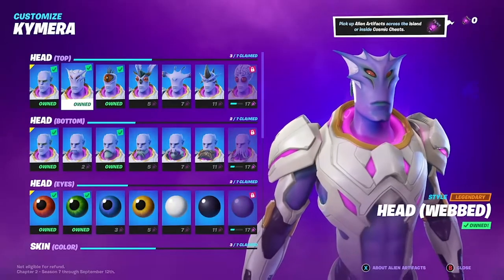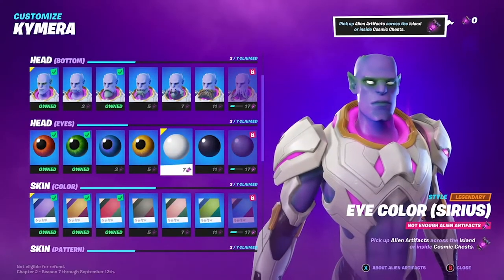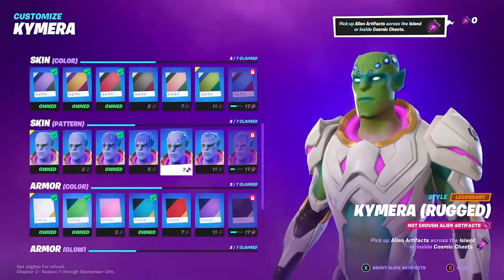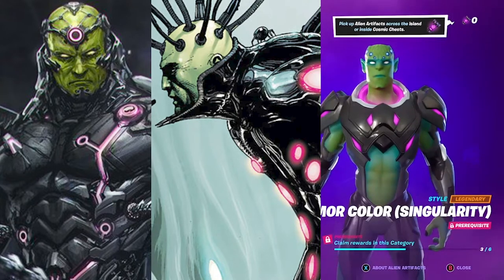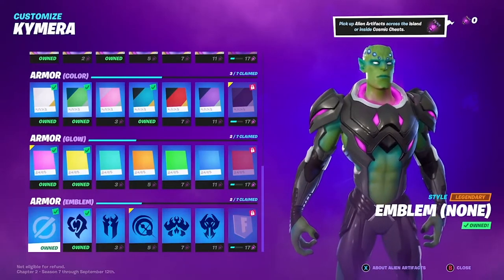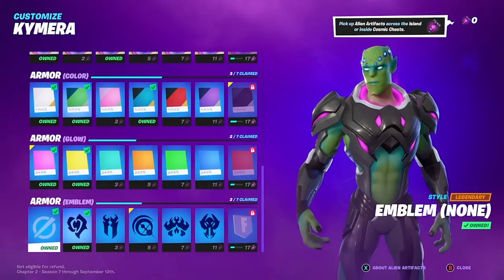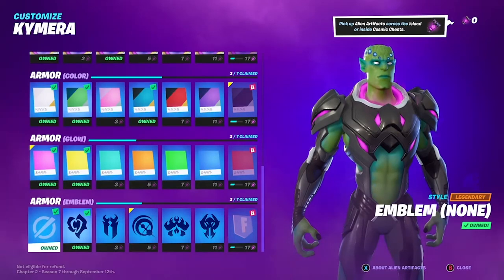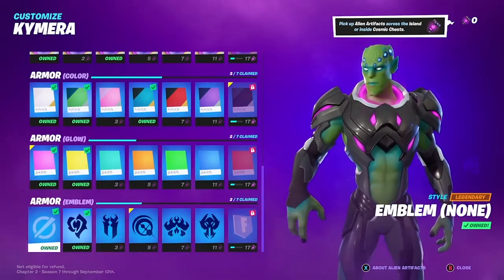Custom BRAINIAC in FORTNITE using the KYMERA skin! (Viewer request!)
We've made a ton of custom Fortnite skins using the customizable Boundless set in the game, but now in Chapter 2, Season 7, we have a new customizable skin: the alien Kymera! We've already gotten a bunch of requests for different custom skins using Kymera, and although we haven't unlocked all the colors and options yet, we really didn't want to wait before trying our hand at the Superman villain Brainiac.

Shameless plug/ad: Use code TripleHound in the Fortnite Item Store or Epic Games Store on your PC!